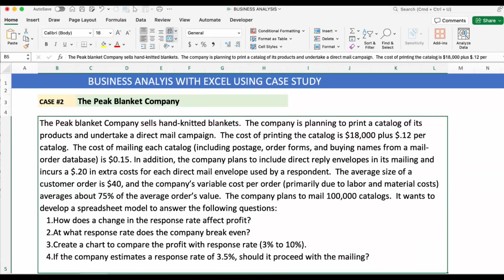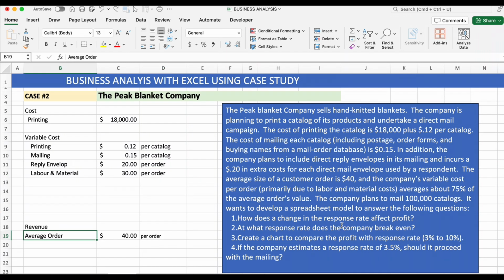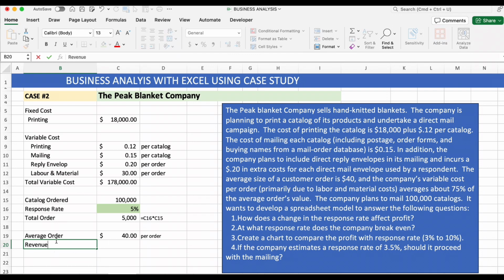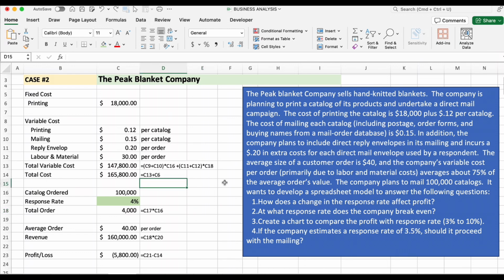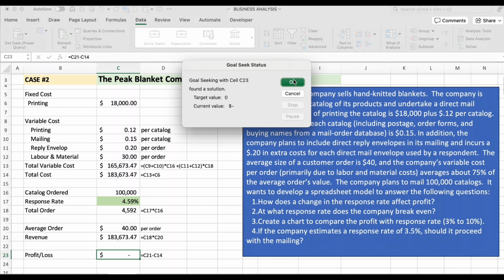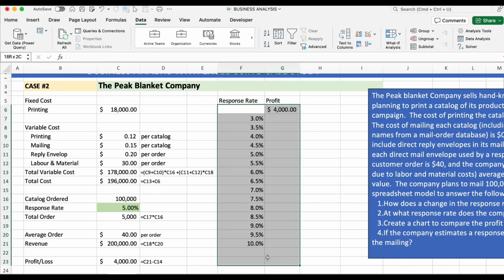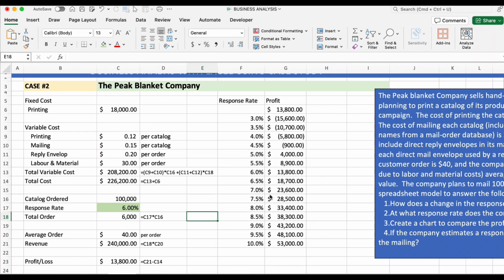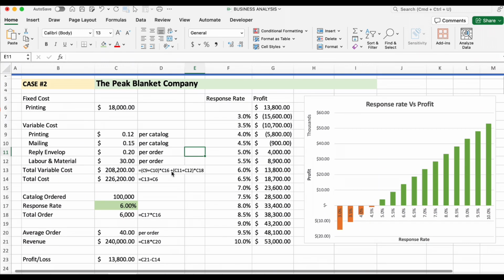Business Analysis Case Study With Excel: Case Study 2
Welcome to the second installment of our Business Analysis Case Study series! In this video, we'll delve into Case Study 2, leveraging the power of Microsoft Excel to unravel complex business challenges. Join us as we harness Excel's advanced features, including Goal Seek and One-Way Data Tables, to analyze data, generate insights, and drive strategic decision-making.

In Case Study 2, we'll tackle a realistic business scenario, utilizing Goal Seek to optimize key metrics and One-Way Data Tables to conduct sensitivity analysis. Whether you're a seasoned analyst or new to Excel, this tutorial offers practical demonstrations and step-by-step instructions to enhance your analytical skills and Excel proficiency.
Isaiah 25:1 NIV‬
"Lord, you are my God; I will exalt you and praise your name, for in perfect faithfulness you have done wonderful things, things planned long ago."

Timestamps:
00:00 - Introduction to Case Study 2
01:27 - Overview of the Business Scenario and Interpretation
06:02 - Utilizing Goal Seek for Optimization
08:03 - Conducting Analysis with One-Way Data Tables
11:15 - Interpreting Results with Chart
12:10 - Conclusion

For this Video you can download the Excel file with this

• Share your thoughts, questions, and experiences in the comments below. We love hearing from our viewers and are here to support you on your journey!